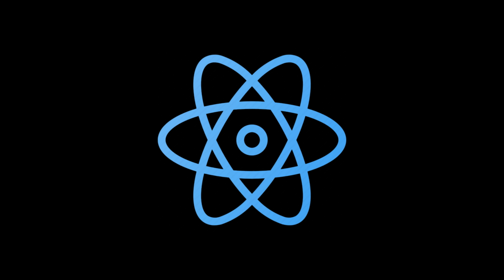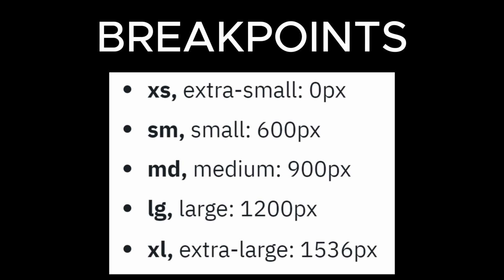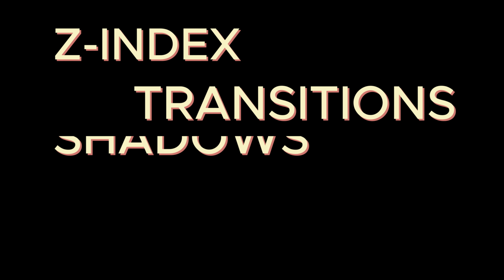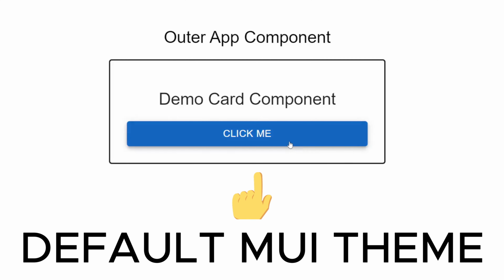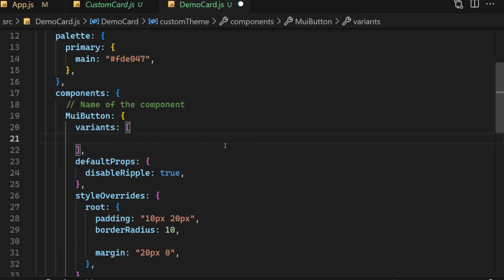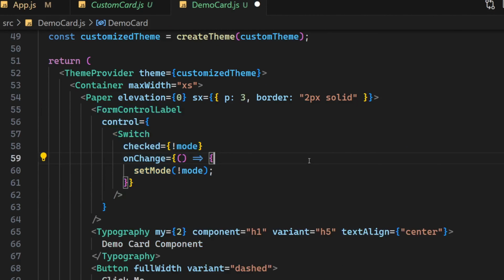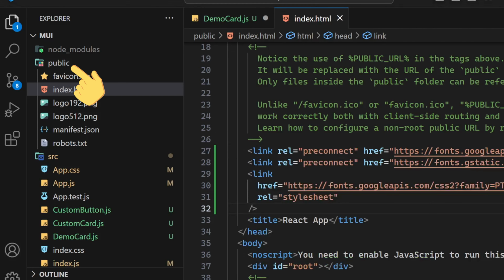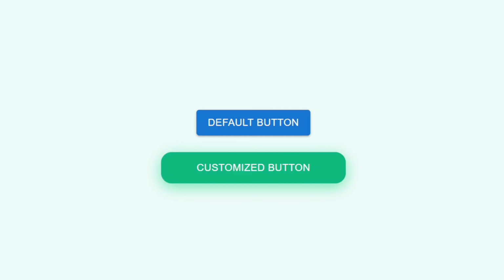Material UI - Your Ultimate Guide: Getting Started, Customization, Responsive UI, Light/Dark Mode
Material UI is a React component library that implements Google's Material Design. It is one of the most popular React component libraries.

 Overview: In this video, we will give you a comprehensive overview of Material UI, including:
What is Material UI?
Why use Material UI?

Features of Material UI Benefits of using Material UI Installation:
We will also show you how to install Material UI in your React project.

Customization: Material UI is highly customizable, and we will show you how to customize the components to match your own design system.

Responsive UI: We will also show you how to create responsive UIs with Material UI.

Light/Dark Mode: Finally, we will show you how to create light and dark mode themes with Material UI.